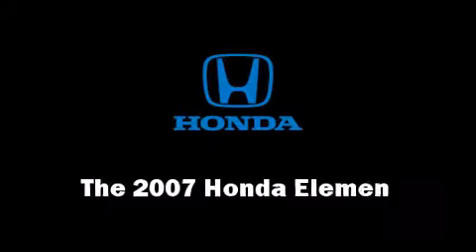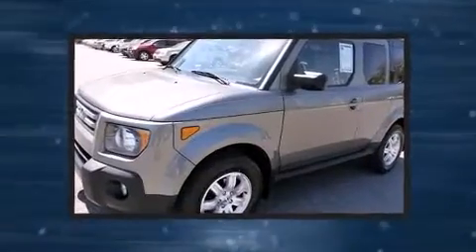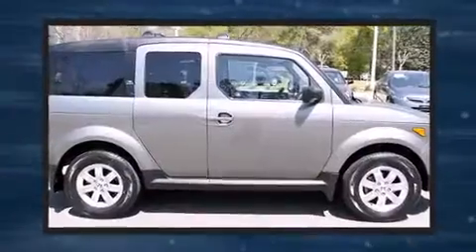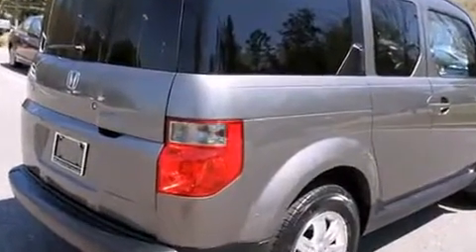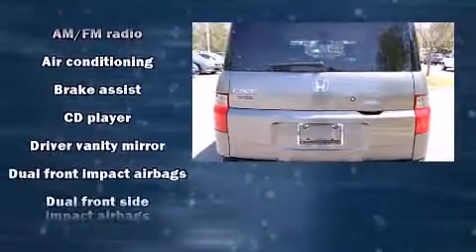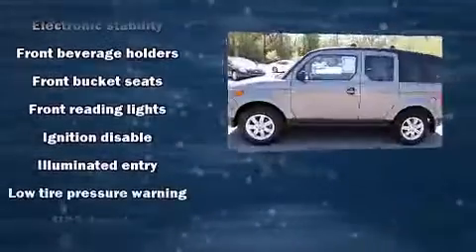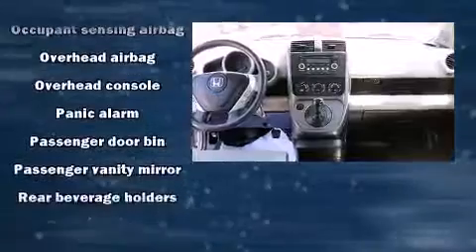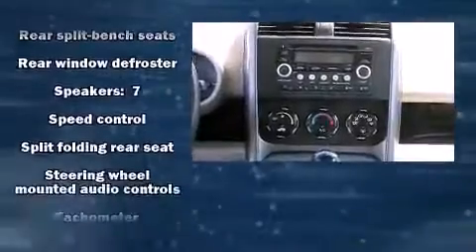2007 Honda Element EX in Tallahassee, FL 32304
Proctor Honda Tallahassee

You're going to love the 2007 Honda Element. It features a standard transmission, front-wheel drive, and a 2.4 liter 4 cylinder engine. Honda infused the interior with top shelf amenities, such as: a tachometer, front bucket seats, tilt steering wheel, power windows, cruise control, rear wipers, and more. Premium sound drives 7 speakers, providing you and your passengers a sensational audio experience. In the event of a rollover collision, side curtain airbags provide additional protection for outboard seated passengers. It also arrives with a Carfax history report, providing you peace of mind with detailed information. We have a skilled and knowledgeable sales staff with many years of experience satisfying our customers needs. We'd be happy to answer any questions that you may have. We are here to help you.